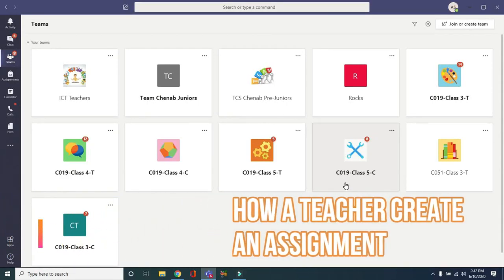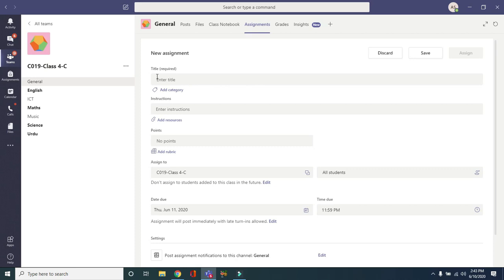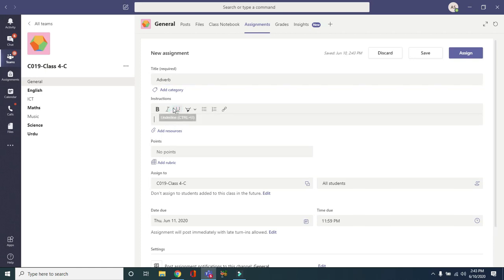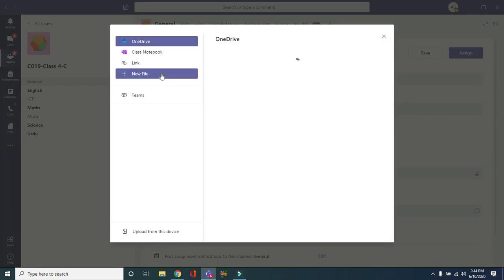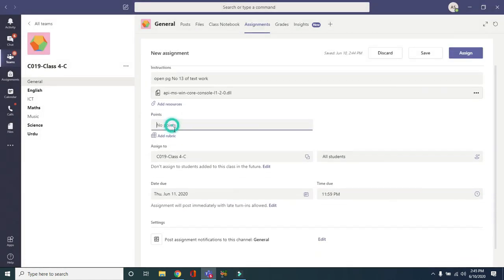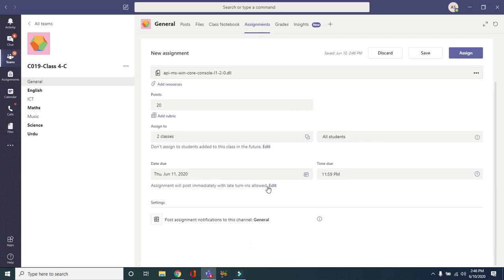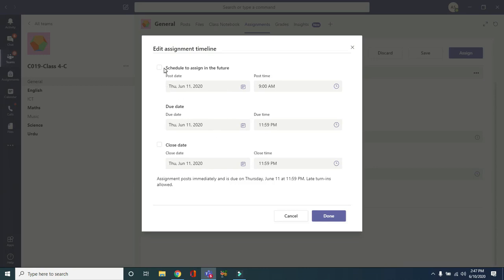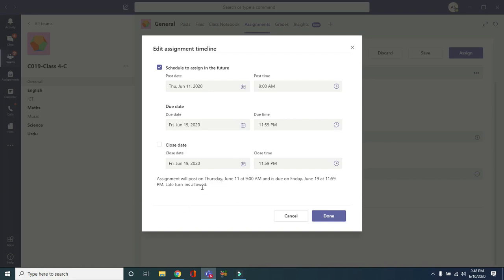How A Teacher Can Create Assignment On Ms Teams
Here you will learn about creating assignment for students or scheduled assignment